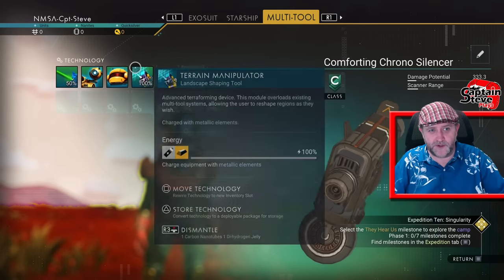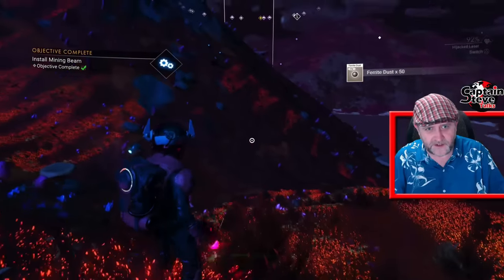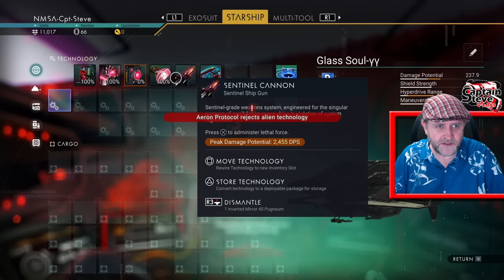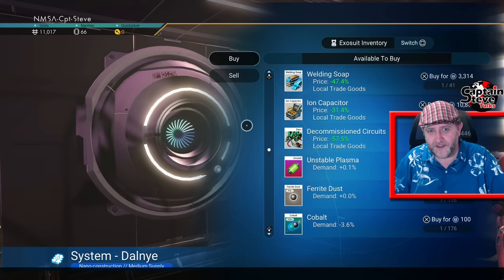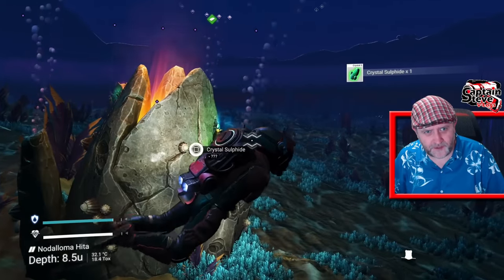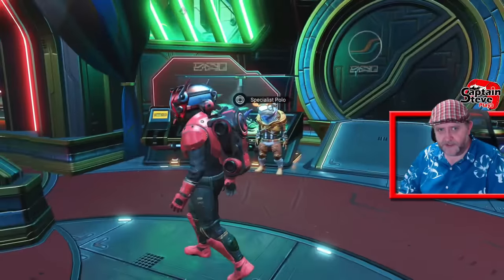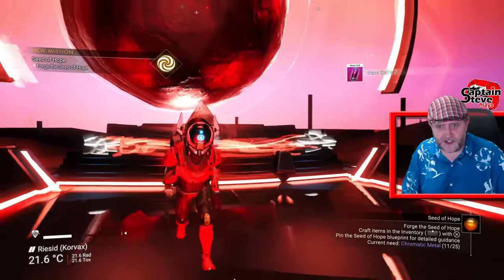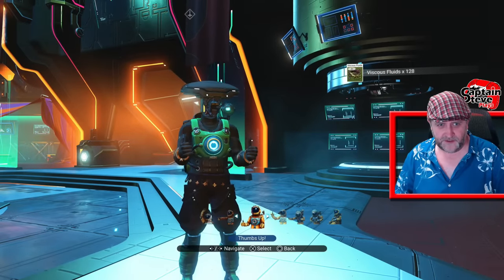No Man's Sky Singularity Top Tips How To Get Both Heads Legit Way NMS Guide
Could be that the Choice of head will do something in future.. but if you want both. fast follow this guide

No Man's Sky Singularity Expedition 10 Review NMS